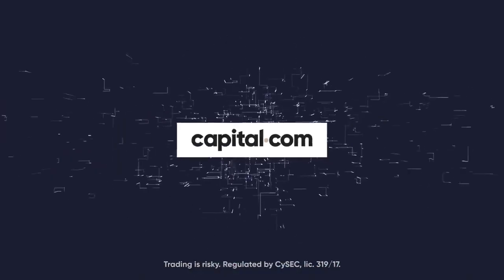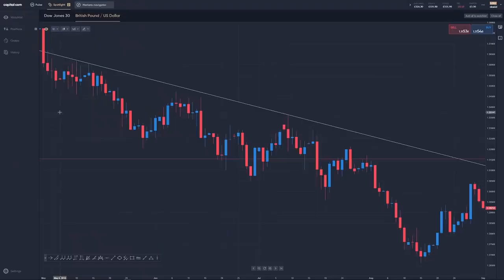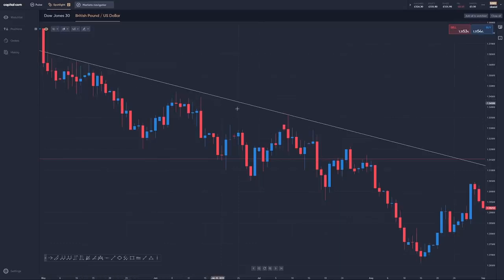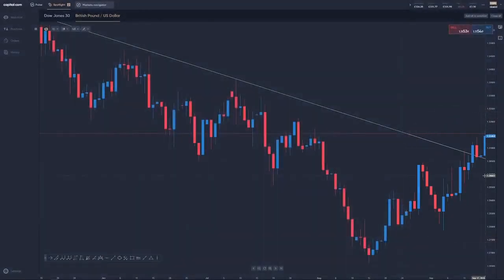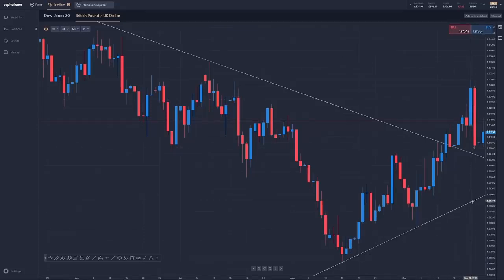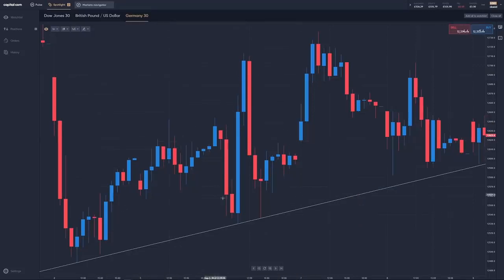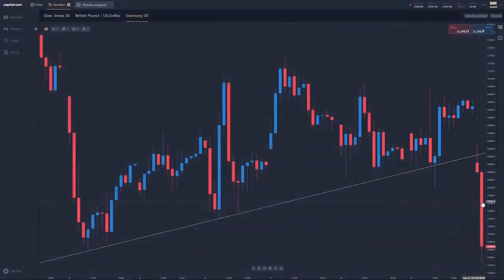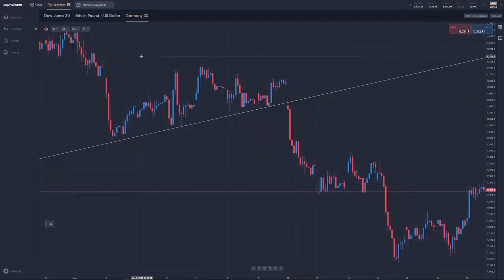Trading strategies : spotting trend reversals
Capital.com is one of a select few CFD trading platforms that is fully compliant with the regulations laid out by the European Security and Markets Authority (ESMA)